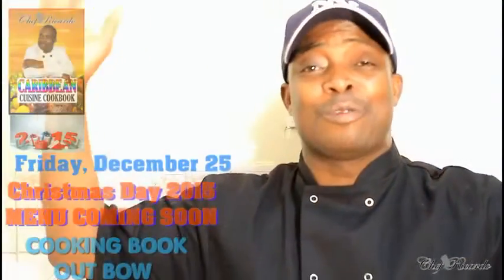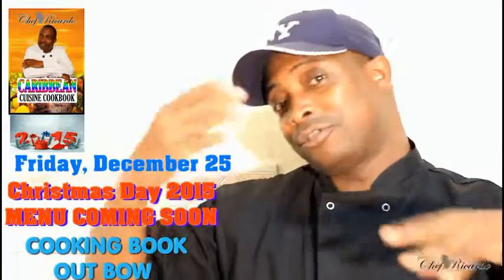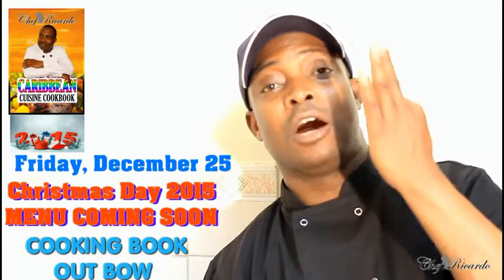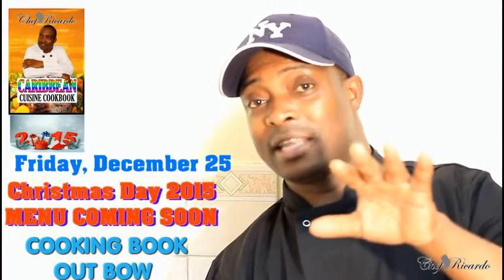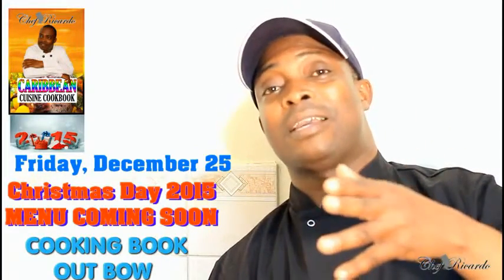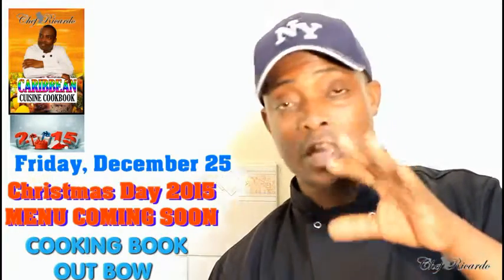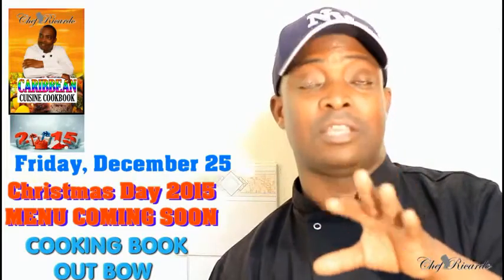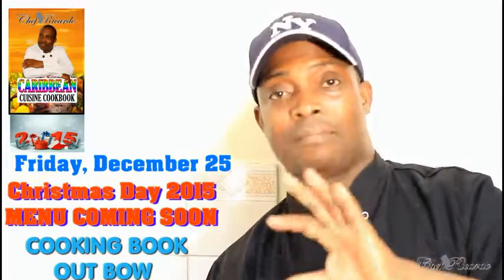Christmas Day Menu Coming Out Soon for 2015 Christmas Day Menu Coming Out Soon for 2015